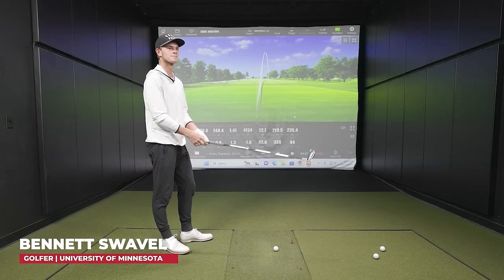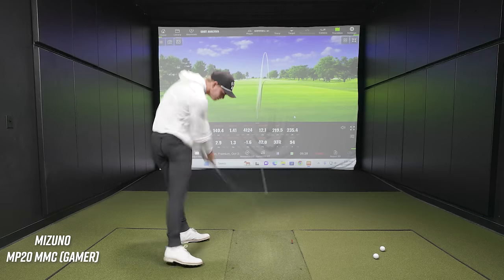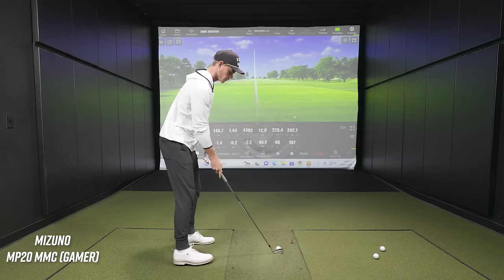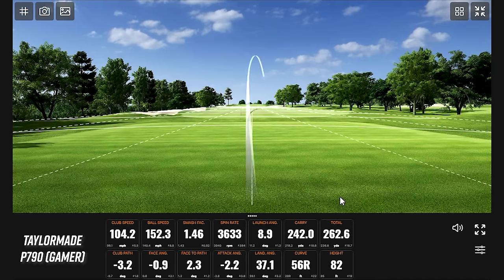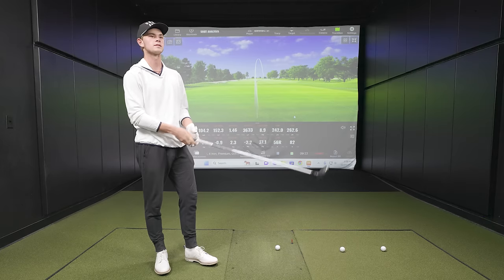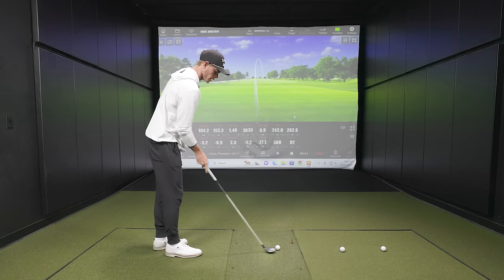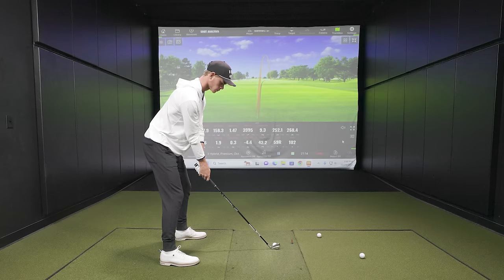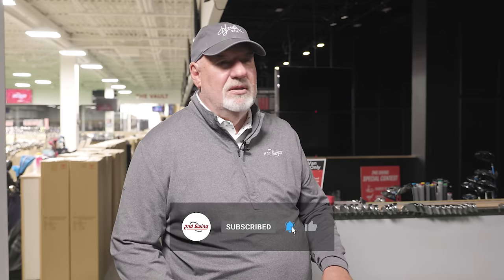LONG GAME CLUB FITTING / TUNE-UP | Division 1 Golfer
This long game club fitting features University of Minnesota golfer Bennett Swavely with 2nd Swing master club fitter Larry Bobka. Entering this long game club fitting session, Bennett had multiple options he would cycle through at the top of his bag, including a hybrid and a utility iron.

0:00 Intro
1:59 Gamer 4-iron
3:36 Gamer 2-iron (TaylorMade P790 w/ HZRDUS Smoke Black 6.5)
5:29 Gamer hybrid (Titleist 816 H2 w/ Rogue White X)
7:31 Gamer 3-wood (Titleist TSi3 w/ Tensei White X)
8:24 TaylorMade Stealth UDI 3-iron (Ascent Black X)
11:21 Titleist T200 3-iron (HZRDUS Black 6.5)

In this video, Larry works with Bennett to dial in the equipment that will best work for Bennett as a high-speed, high-skill player seeking both precision and distance at the top of his bag.

NOTE: This video does not show the entire 2nd Swing Tour Van club fitting process. Larry and Bennett had spent plenty of hours dialing in Bennett's equipment prior to this session, so some of the key elements of a standard 2nd Swing club fitting were omitted.